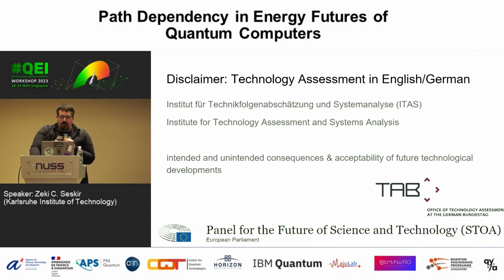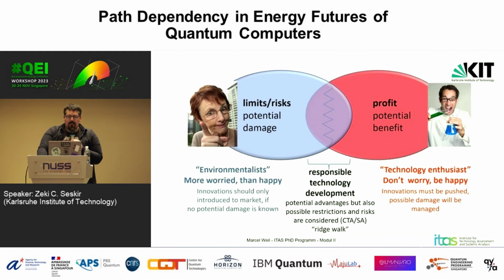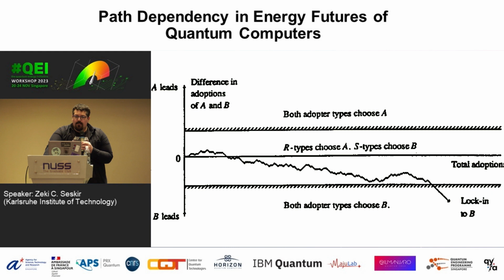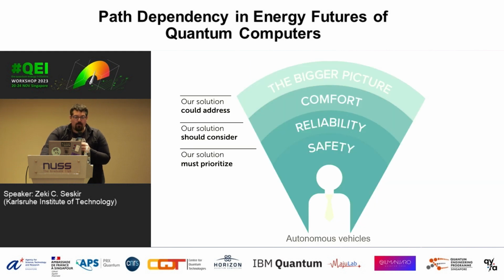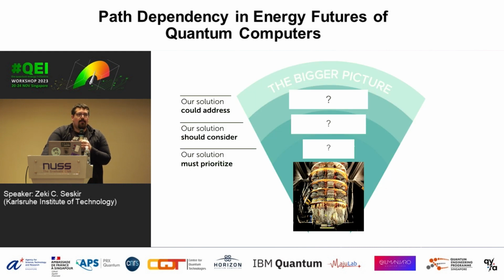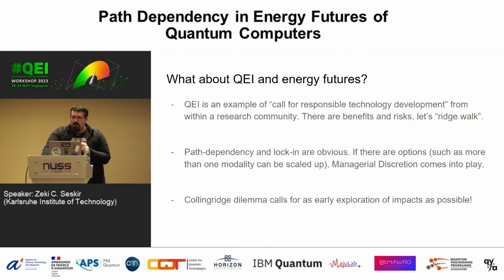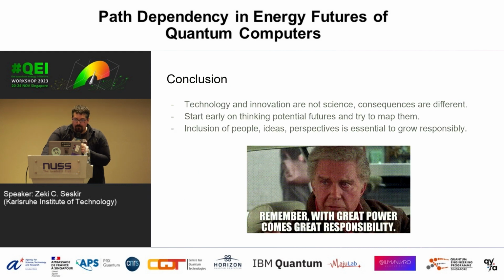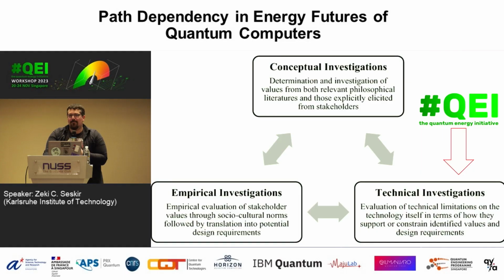Zeki C. Seskir - Path dependencies in Energy Future of Quantum Computers